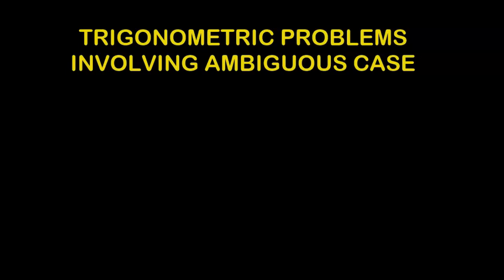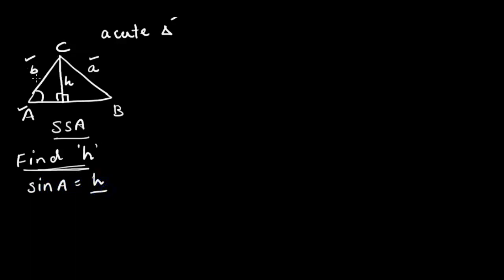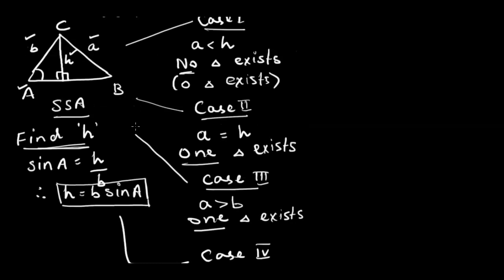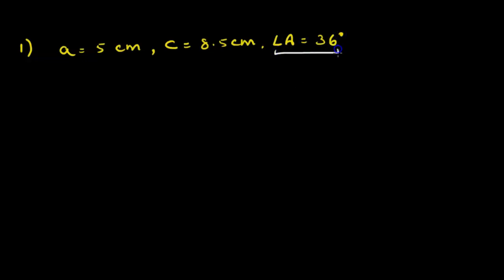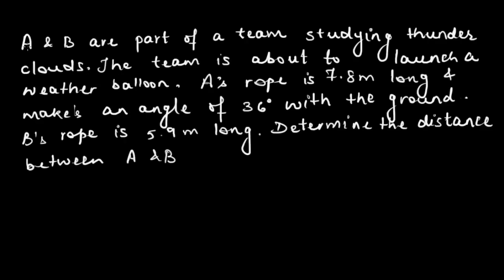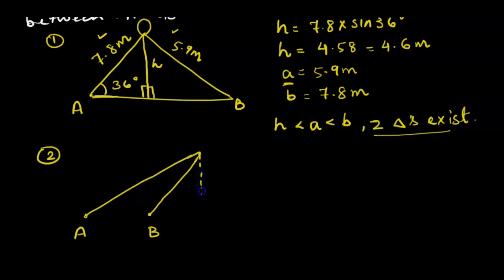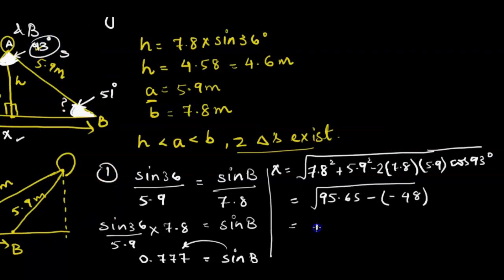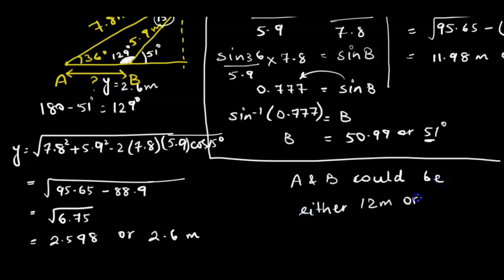Lesson 7 Trigonometric problems involving ambiguous case in SIne Law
This video explains the meaning of ambiguous case in sine Law application problems.
It explains the importance of SSA triangle for ambiguous case to occur. It also explains the different cases of ambiguous case problems in acute and obtuse triangles.
Also, this video helps understand the word problems that involve the use of ambiguous case.